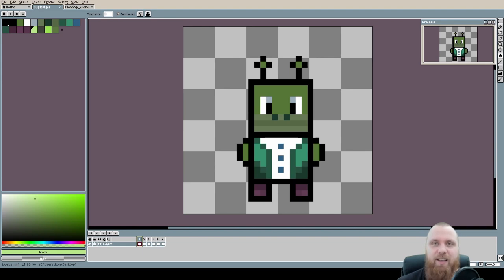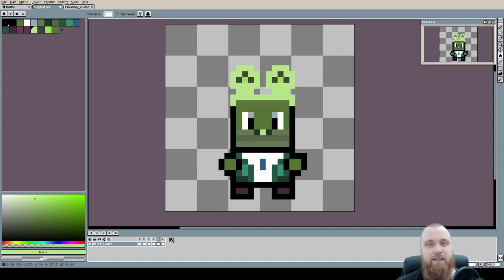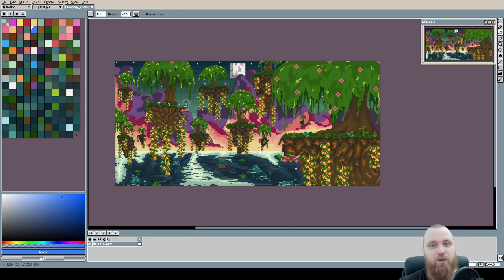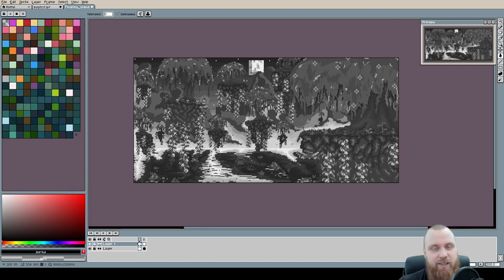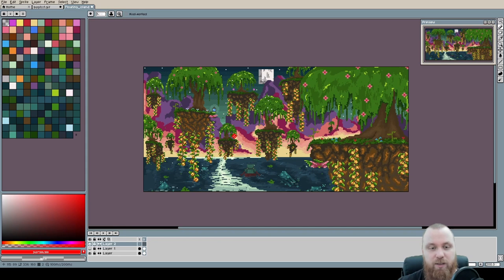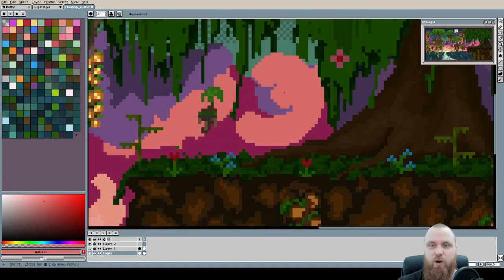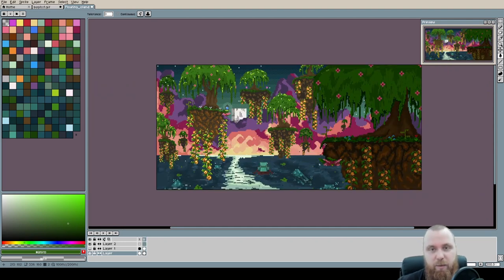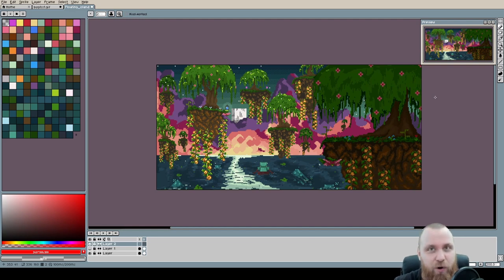MOST Important for Pixel Art! - Pixel Feedback #16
Colorful illustration! Feedback :)

Timestamps:
00:00 - Intro
00:10 - THE most important thing in pixel art
1:00 - Bug character
3:06 - Illustration for fun
3:45 - Reflection on water
4:56 - Contrast & Value
10:46 - Before/After
11:06 - Closing thoughts